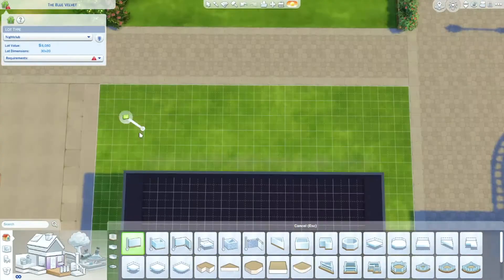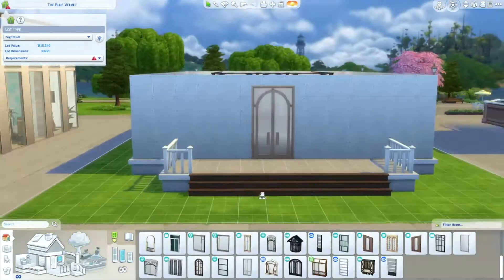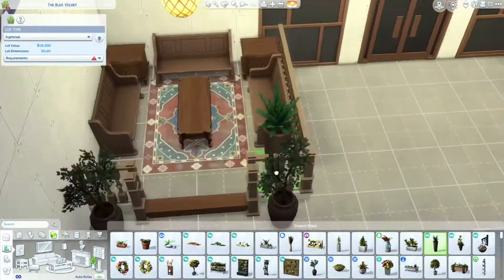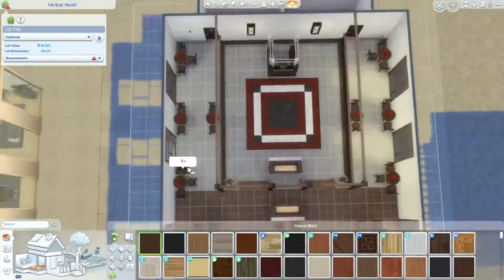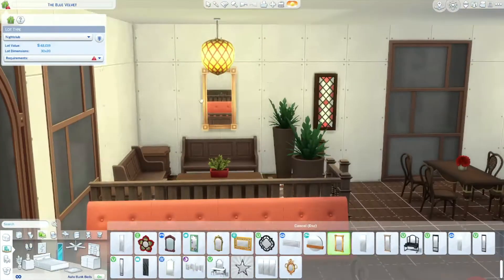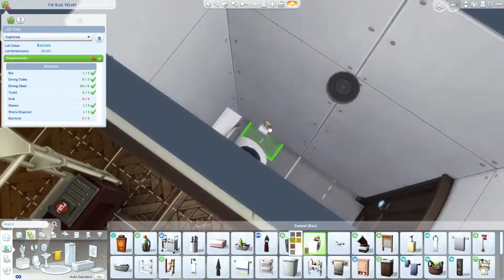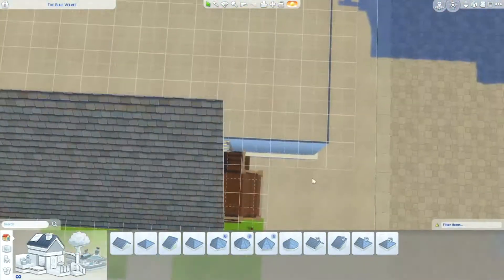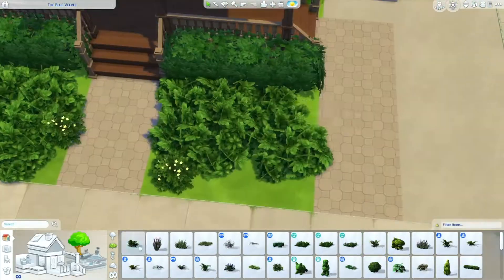The Blue Velvet Reno! - Rebuilding Willow Creek - The Sims 4: Build